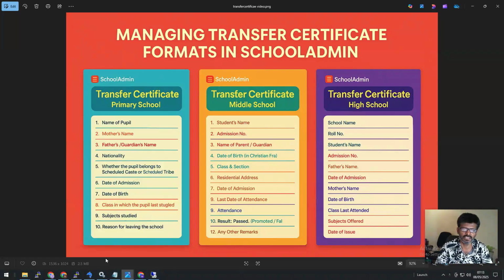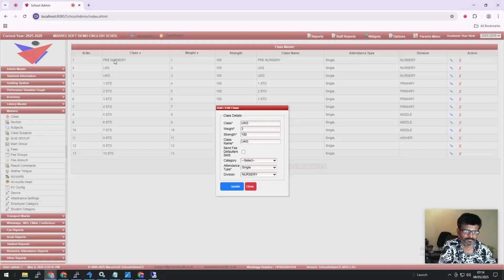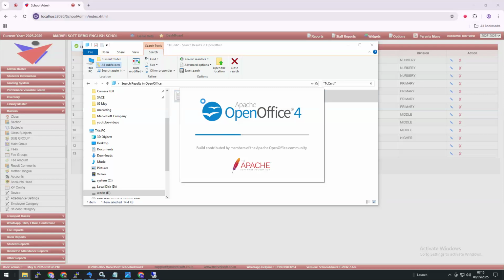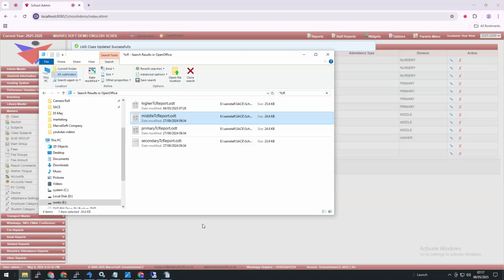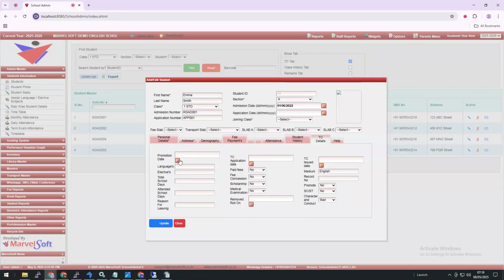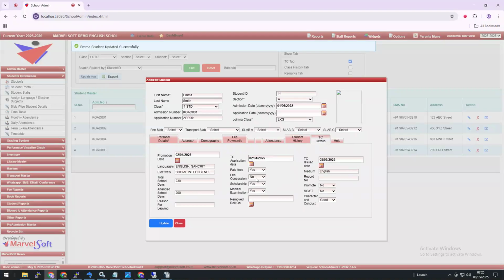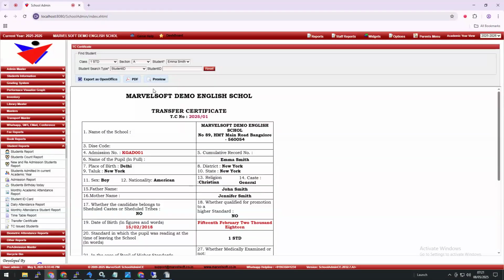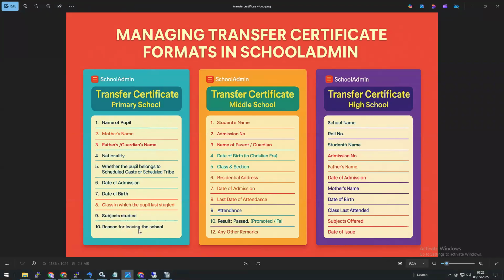🎓 How to Manage Transfer Certificate (TC) Formats in SchoolAdminCE | MarvelSoft Official Tutorial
Welcome to MarvelSoft's official SchoolAdminCE tutorial!

In this video, Ranganath, Product Manager at MarvelSoft, walks you through everything you need to know about managing Transfer Certificate (TC) formats in SchoolAdminCE.

🔍 What You'll Learn:

How to assign different TC formats for Primary, Middle, and High School classes

How to configure TC templates for CBSE, State Board, and ICSE streams

Step-by-step process to issue TCs for students

How to track TCs issued in a given academic year

How to locate, edit, and manage TC report formats using OpenOffice 4.0

Best practices for naming and customizing TC certificates

This guide is especially helpful for school administrators who need to handle diverse reporting requirements across various educational boards and class levels.

✅  Important Note: TC Issued students will not be visible in student module directly. to view them select only class and  click on find / filter, then they will be visible along with other students in the class and then you can filter with in the table.